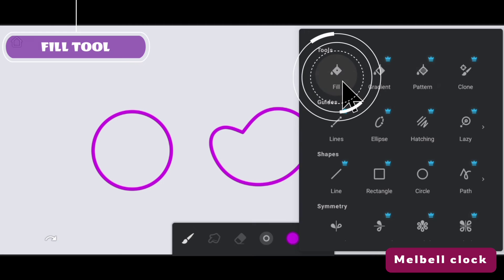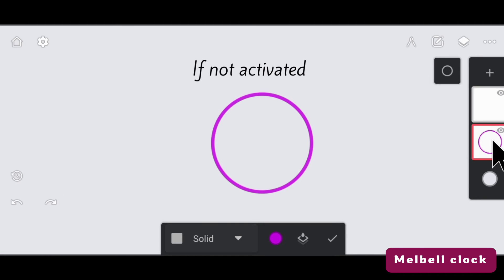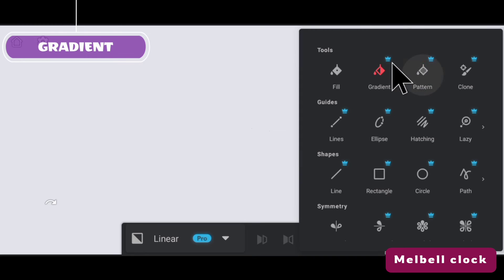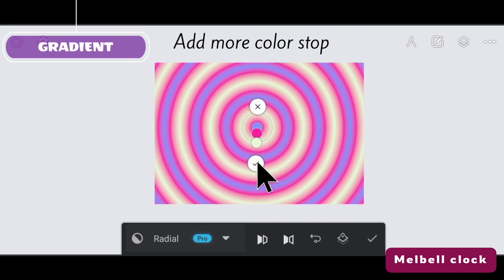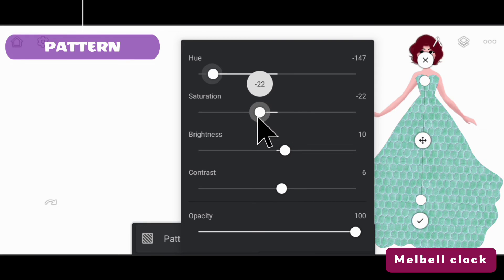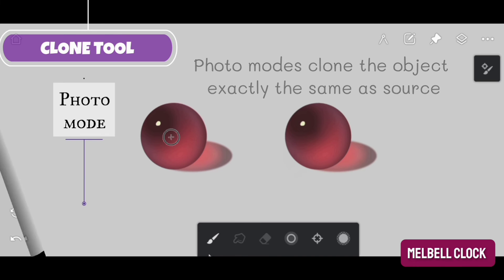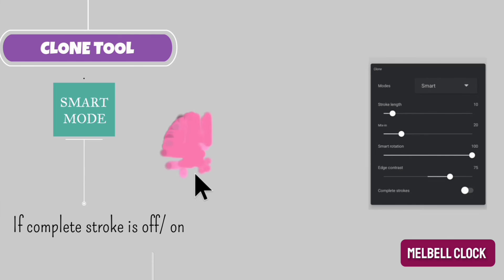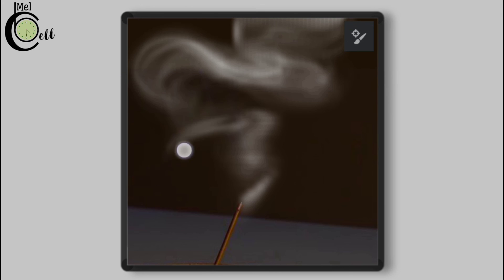Fill,Gradient, pattern and clone tools tutorial|Infinite painter tools tutorial Tools tutorial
Watch Other parts of infinite painter tools tutorial.

👇🏻More videos on tools tutorial

This is a detailed video about Fill, Gradient, Pattern and clone tools
Also multiple layer sampling
Gradient tolerance
Activating source layer
Clone tool